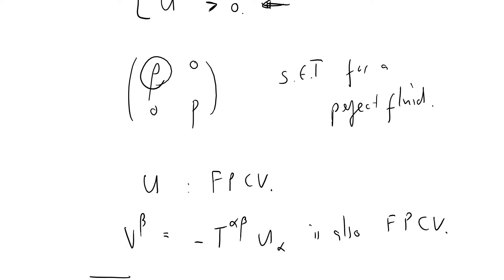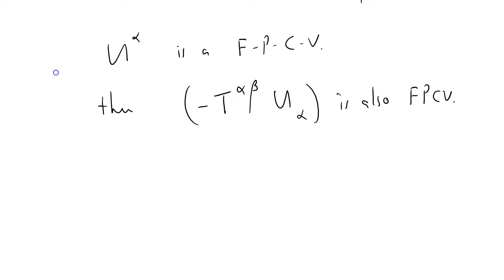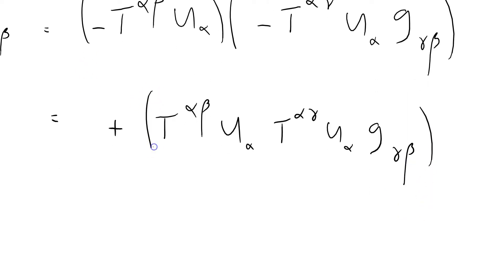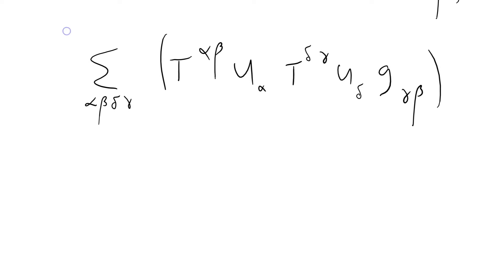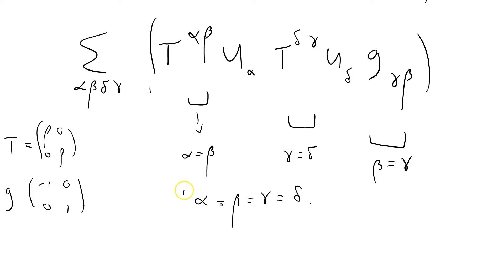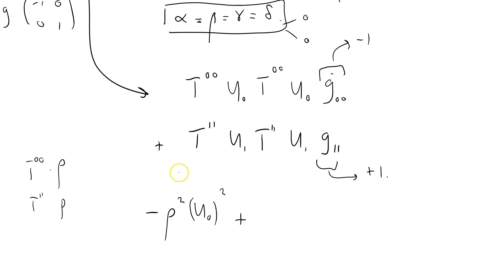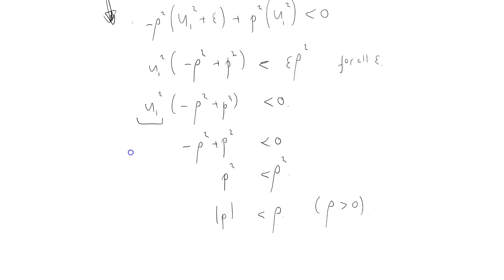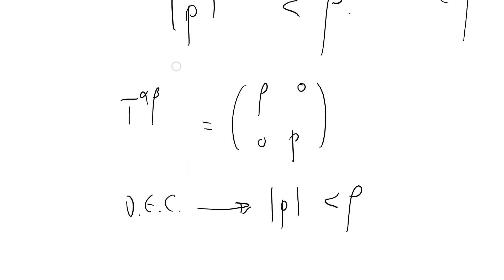GRSS 109 stress energy tensor part sixteen dominant energy condition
more consequences of the dominant energy condition